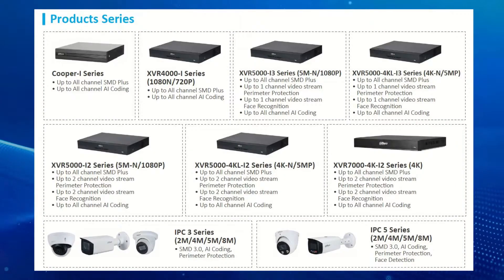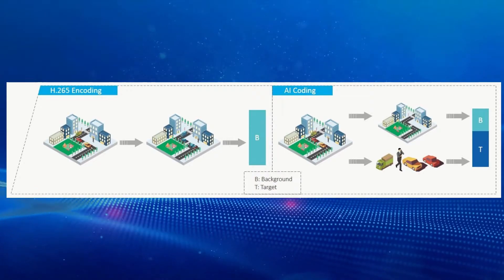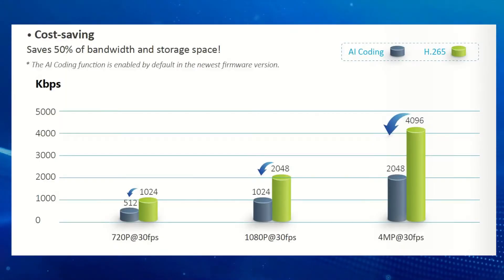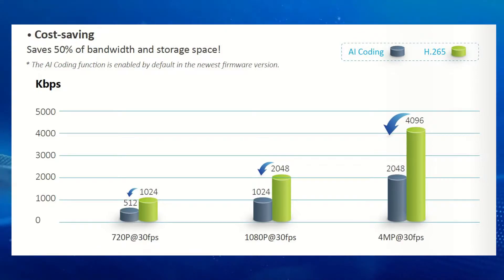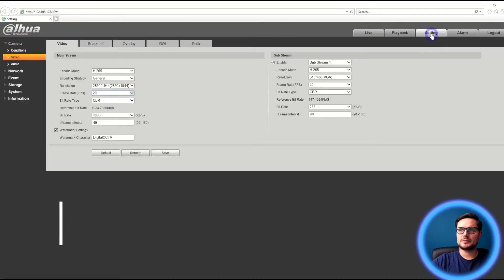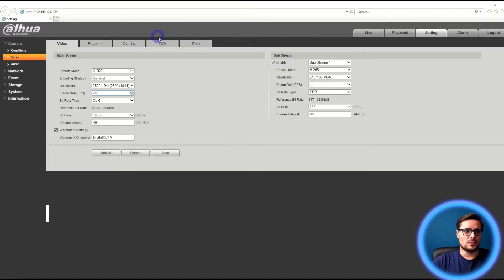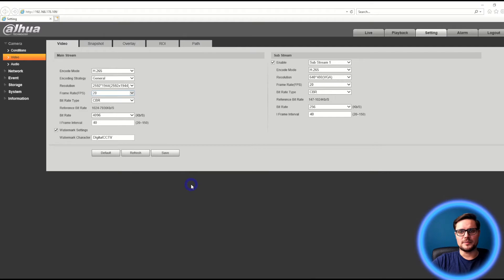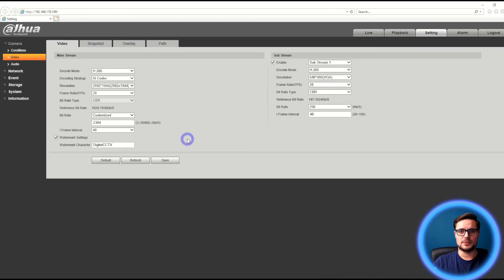AI Coding by Dahua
Dahua WizSense XVR and IPC Powered by
AI Coding Technology
What is AI Coding?
As video moves toward high denition, how to save storage
costs while maintaining image quality has become one of
the users’ concerns. Dahua AI Coding puts emphasis on
human and vehicle while encoding, ensuring the target
image quality while saving 50% bandwidth and storage
costs compared with H.265.